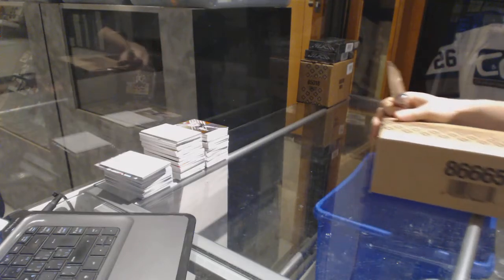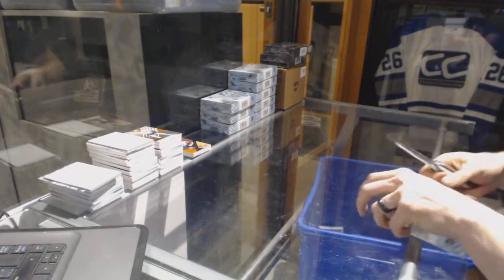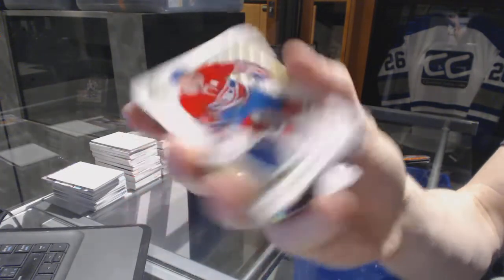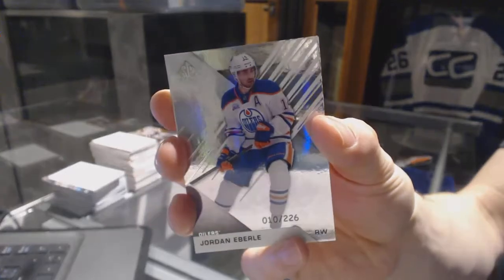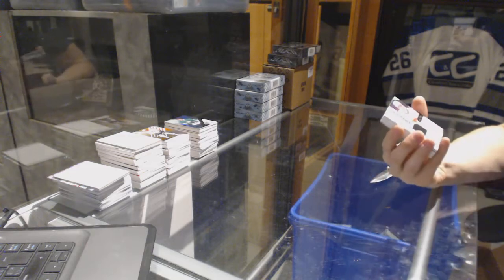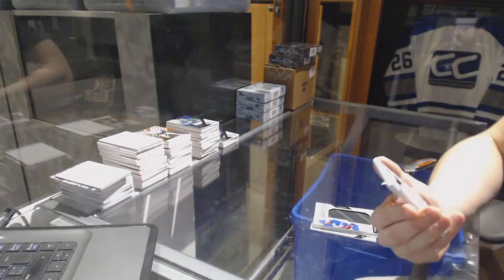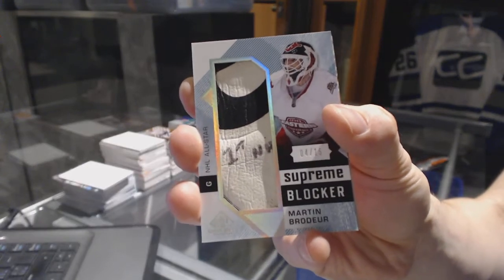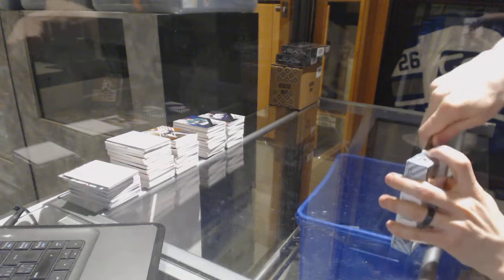16-17 UD SP Game Used Hockey 10 Box Case Break - C&C 6928